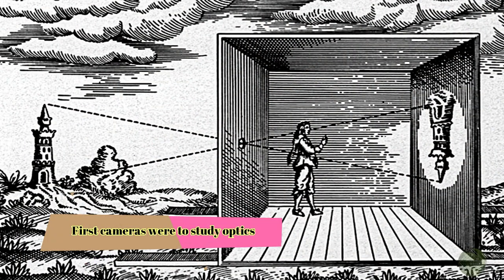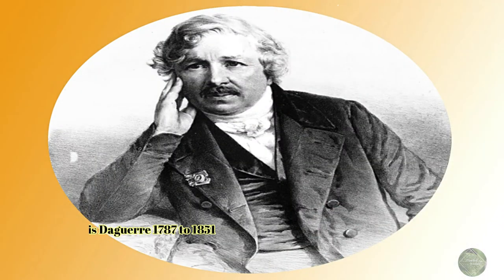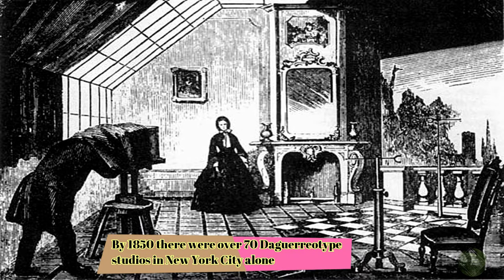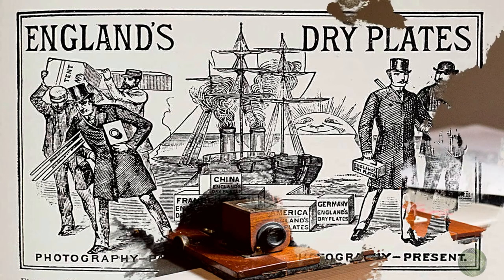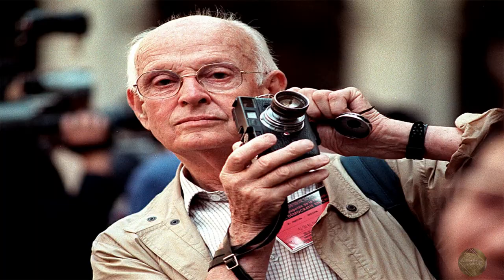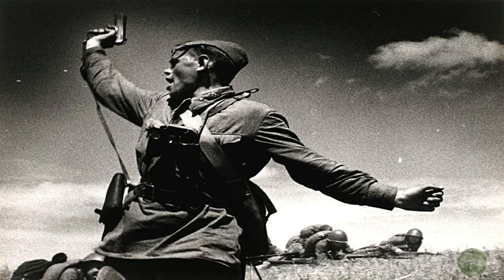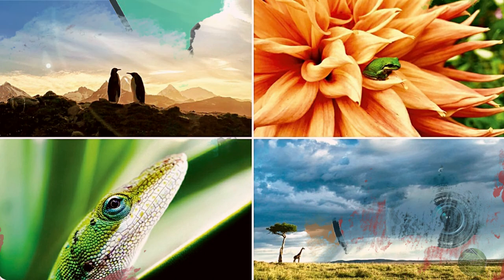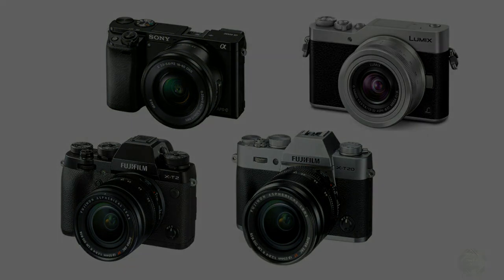Journey of photography with camera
Let's have a nutshell look at the incredible journey of photography and camera.  From Camera Obscura to modern mirrorless, it is really an amazing transformation, which is creating history everyday.

History of photography
History of camera
journey of camera
evolution of photography
evolution of camera